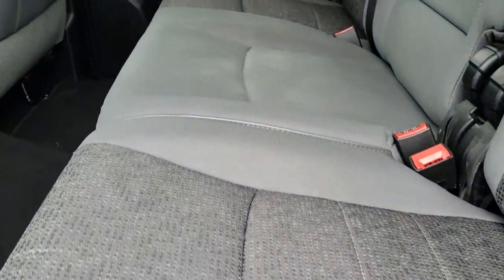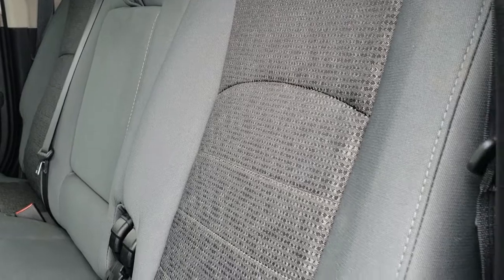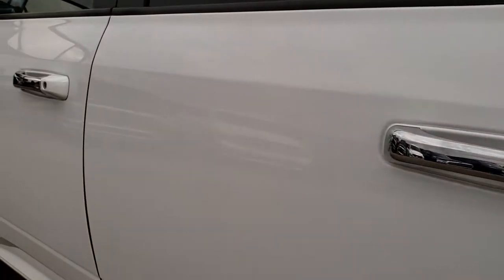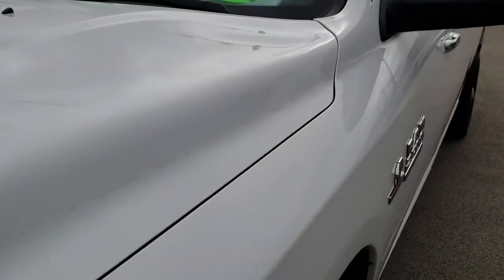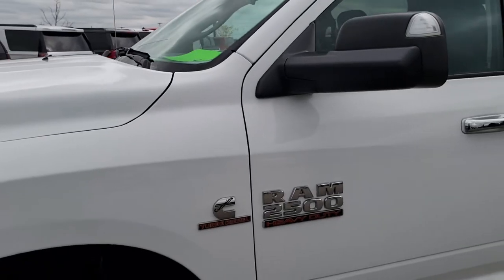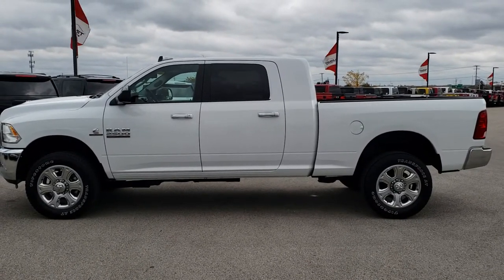2016 RAM 2500 MEGACAB MEGA CUMMINS MEGA-CAB BRIGHT WHITE WALKAROUND SOLD! 9730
STOCK: 9730
PRICE: $47,999
MILES: 19,519
MAKE: RAM
MODEL: 2500
VIN: 3C6UR5ML2GG179258
LOCATION: FOND DU LAC OSHKOSH WISCONSIN, 54937 TRUCKS ON 41

1 OWNER! CLEAN TITLE HISTORY! 6.7 Liter Cummins Diesel, Mega Cab Full Four Door Crew Cab Megacab, Short Box 6 1/2 Foot Shortbox, Big Horn Package, 6 Speed Automatic Transmission with Optional Manual Tap Shift, Turn Dial 4x4 Four Wheel Drive 4WD, Reverse Backup Camera Rearview Camera, Power Driver's Seat, Dual Heated Seats, Non Smoker, Gray Cloth Seats, Bucket Seats, Full Towing Package with Receiver Trailer Hitch, Wiring and Transmission Cooler Tow Package, 5th Wheel Hitch Prep Package Fifth Wheel, Factory Brake Controller, Factory Exhaust Brake, HD Snow Plow Prep Package, Fold Out Tow Mirrors, Heat Power Mirrors, Power Fold in Power Mirrors with Built-in Directional Signals, Electronic Stability Control Traction Control ESC, 3.42 Gears, Firestone Transforce AT LT285/60 R20 Tires, 20 Inch Rims Premium Wheels, Painted Alloy Rims Premium Wheels, Four Wheel Disc Brakes, Spray-in Bedliner, Bedrail Covers, Clearance Lights, Fog Lights, Sonar with Front and Rear Bumper Sensors, Locking Tailgate, Chrome Trimmed Grill, AM / FM Radio Tuner, Sirius/XM Satellite Radio Capabilities Sirius / XM, Uconnect 8.4A System 8.4 Inch Touchscreen with AM/FM/BT/Access, 911 Assist System, U Connect Hands Free Bluetooth Hands-Free Phone System Blue Tooth, Auxiliary MP3 Jack Portable Audio Connection, SD Card Slot, USB Jack Portable Audio Connection, Keyless Entry with Factory Remote Start, Power Sliding Rear Window, Adjustable Height Seatbelts, Driver and Passenger Front Air Bags, L.A.T.C.H. Child Safety System, Side Curtain Air Bags SRS Safety Restraint System, Heated Steering Wheel Multi-Function Steering Wheel Controls, Homelink System with Three Programmable Buttons for Garage Doors, Lighting Systems & Security Systems, Compass, Outside Temperature Display and Mileage Display, Dual Multi-Zone Climate Control , Factory Floormats, Air Conditioning AC, Cruise Control, Power Locks, Power Windows, Tilt Steering Wheel, Automatic Headlights Autolamp, 115V / 150W Auxiliary Power Outlet, 3 Year / 36,000 Mile Remaining Factory Bumper to Bumper Warranty, Whichever comes first, 5 Year / 100,000 Mile Remaining Powertrain Factory Warranty, Whichever Comes First, Bright White Clearcoat, ONE OWNER! CLEAN AUTOCHECK! This is one of the sharpest and cleanest 2016 Dodge Ram 2500 mega-cab shortbox 3/4 ton diesel trucks on our lot! Make your move before this super clean 4wd is gone!

STOCK: 9730
PRICE: $47,999
MILES: 19,519
MAKE: RAM
MODEL: 2500
VIN: 3C6UR5ML2GG179258